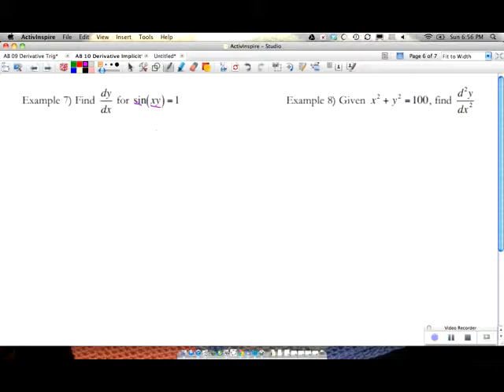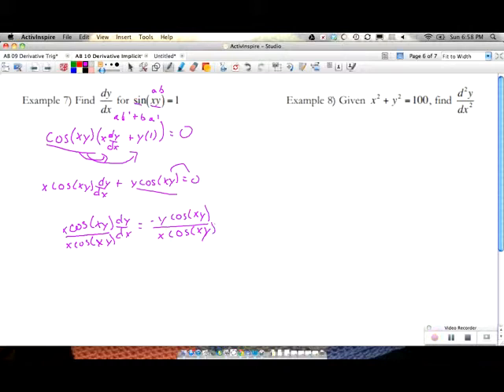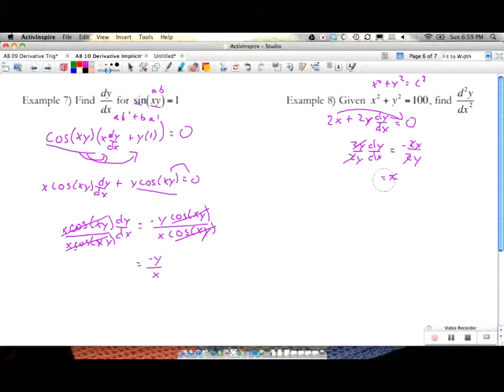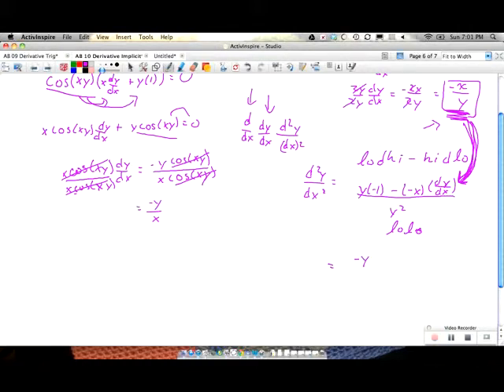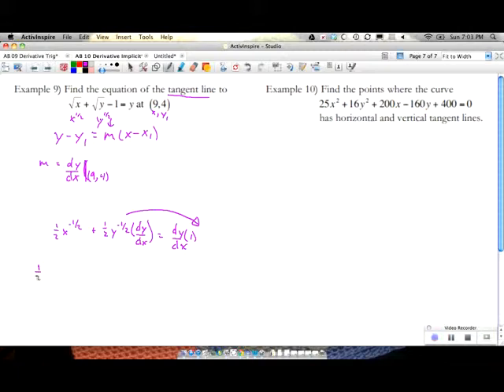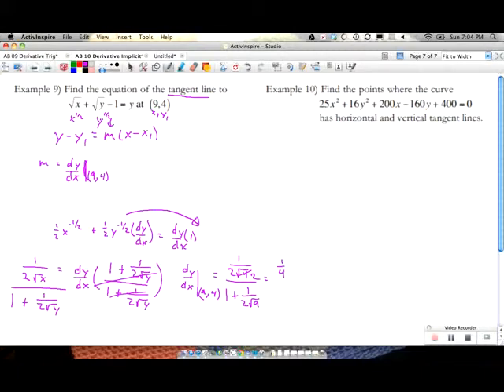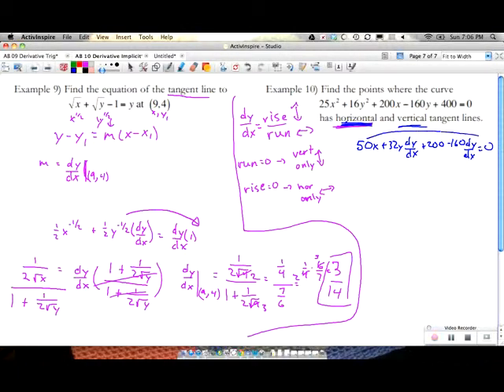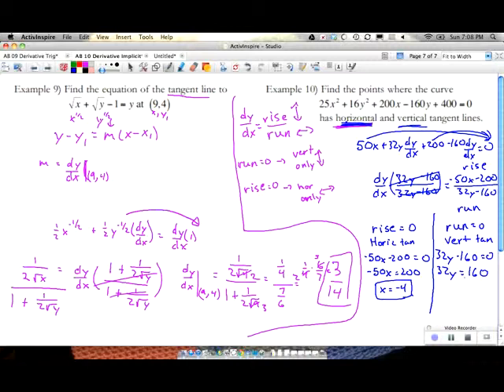AB 10 DyDx Implicit part 2